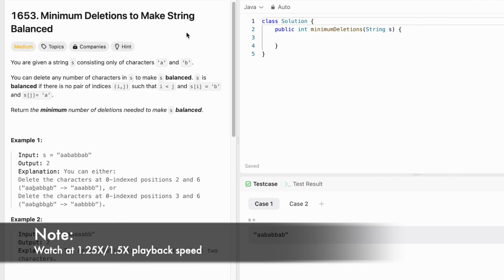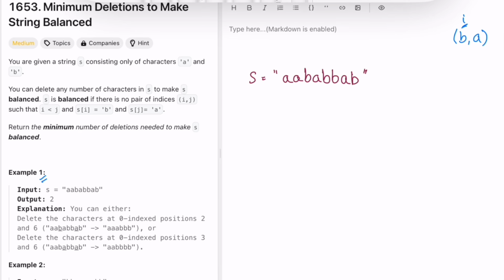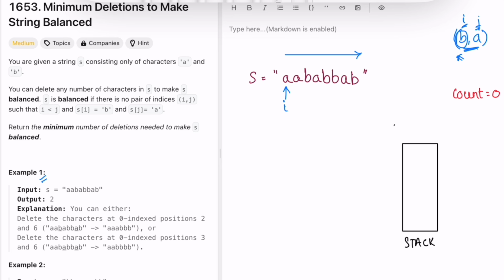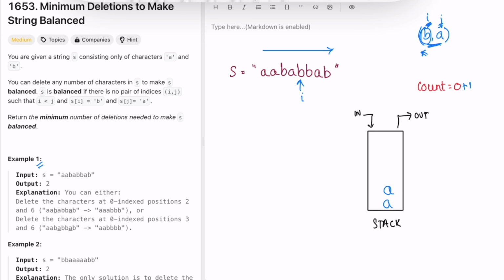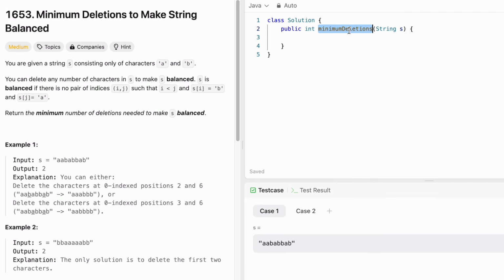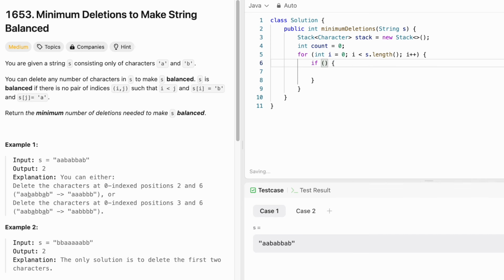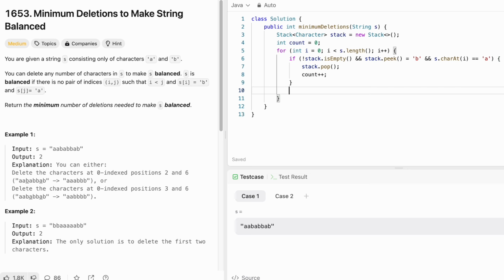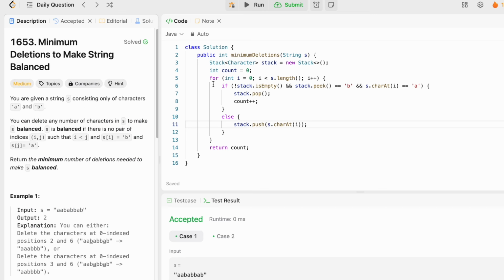Leetcode | 1653. Minimum Deletions to Make String Balanced | Medium | Java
This video has the Problem Statement, Solution Walk-through and Code for the Leetcode Question 1653. Minimum Deletions to Make String Balanced, with Time Complexity of O(n) and Space Complexity of O(n).

1653. Minimum Deletions to Make String Balanced [Leetcode]

Time Stamps ⏱️:
0:00 - Problem Statement
0:45 - Solving the Problem
3:20 - Coding [Java]
5:36 - Time and Space Complexity
1653. Minimum Deletions to Make String Balanced
Leetcode Minimum Deletions to Make String Balanced
Minimum Deletions to Make String Balanced
Minimum Deletions to Make String Balanced Leetcode Solution
Minimum Deletions to Make String Balanced Java Solution
Leetcode 1653